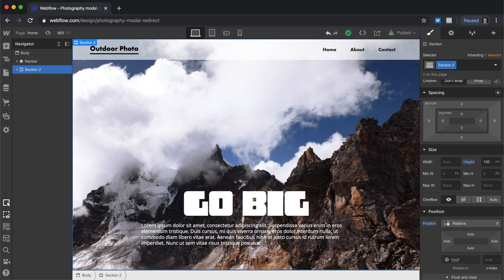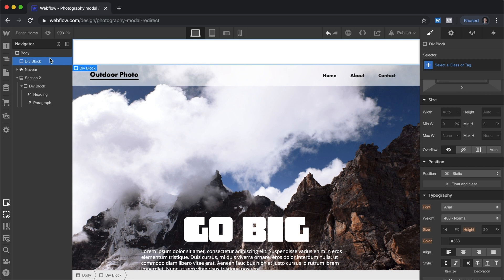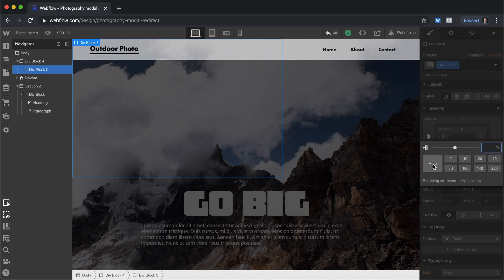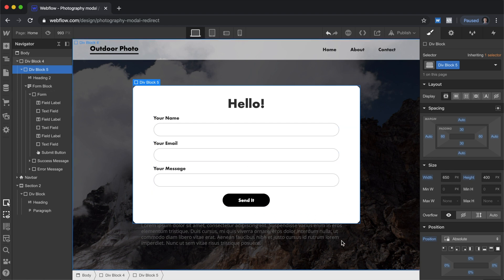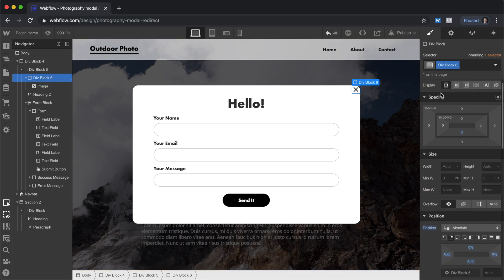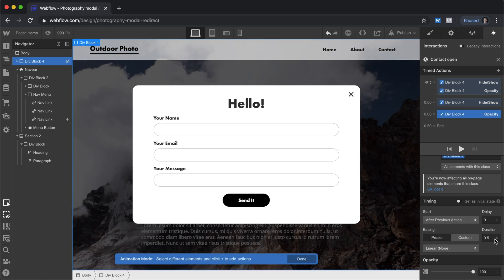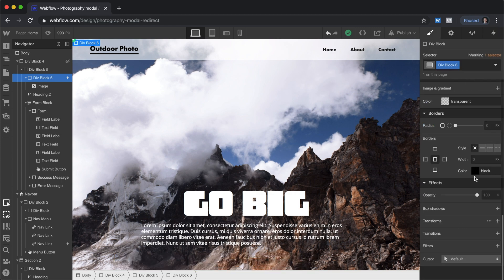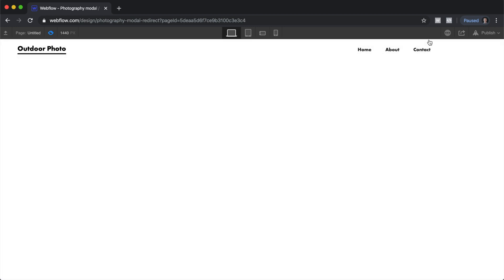HOW TO: make custom pop up modals in Webflow the easy way